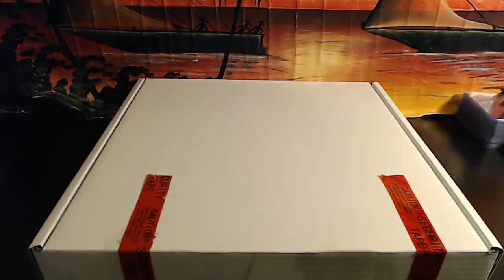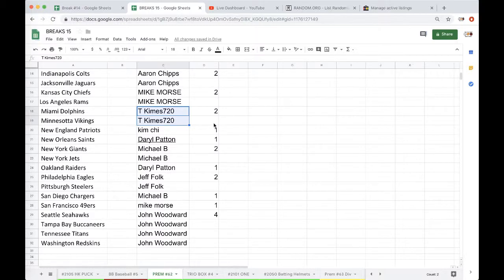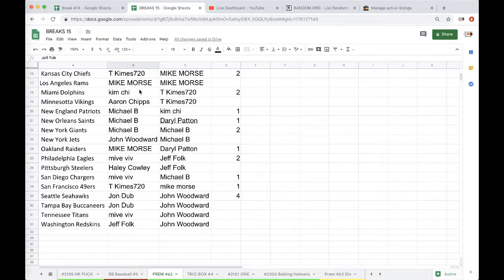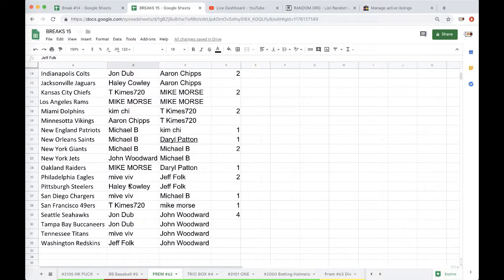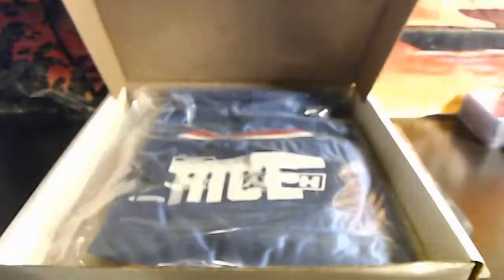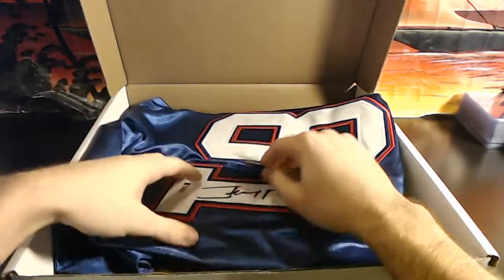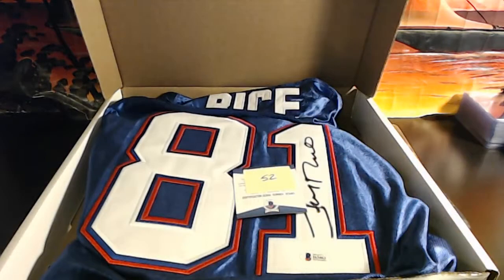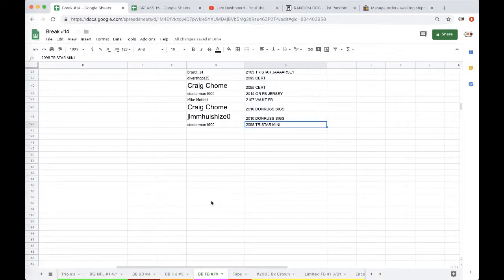BREAK #62 - 2019 P-SPORTSCARDS24'S NIKE PREMIUM FOOTBALL JERSEY LIVE BOX BREAK